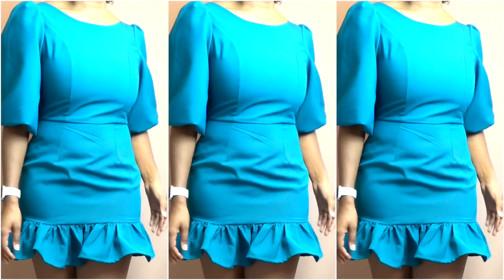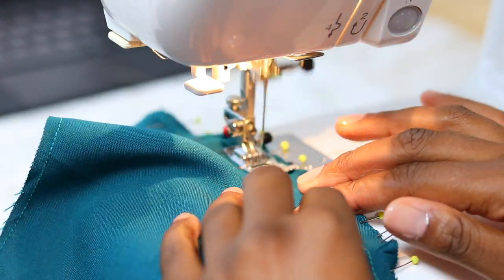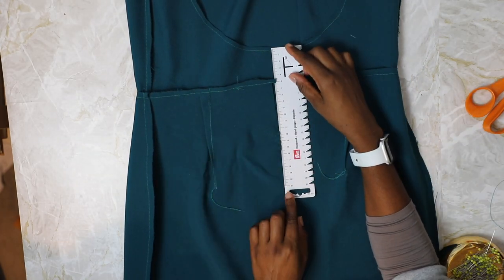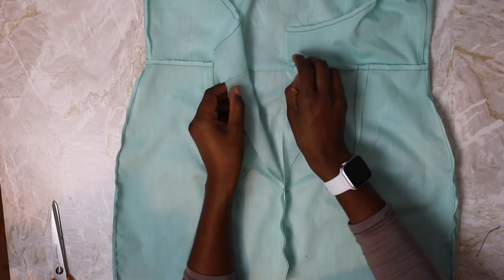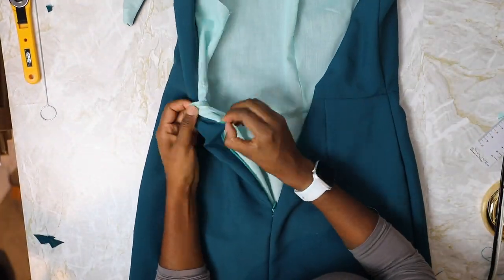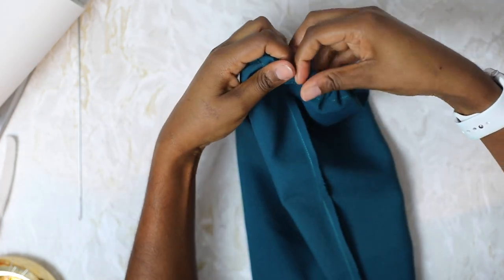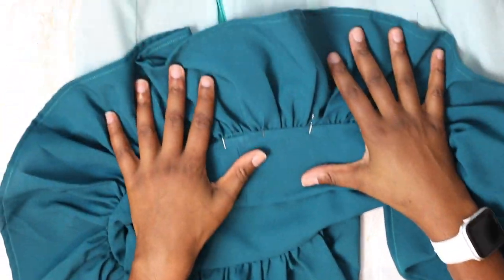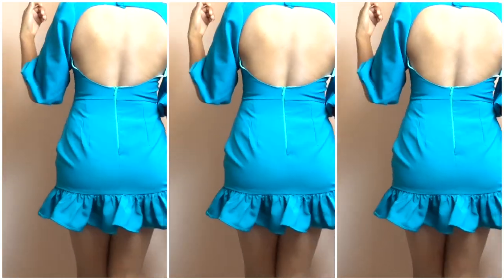Catarina Dress Sew along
Hi! Welcome to my Sew Along for my first ever PDF Pattern, The Catarina Dress!
If you would like to sew along with this video you can purchase this pdf pattern in my etsy shop

I would love to see what you made!!
Tag me in your makes cp_catarinadress or crafterpreneurpatterns

Happy Sewing!!!